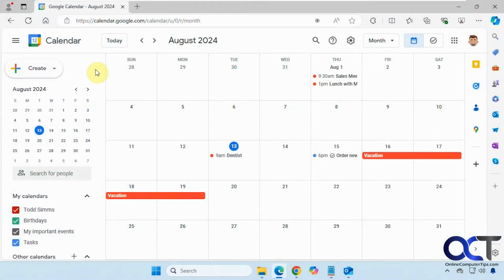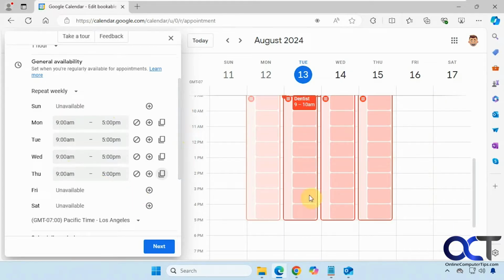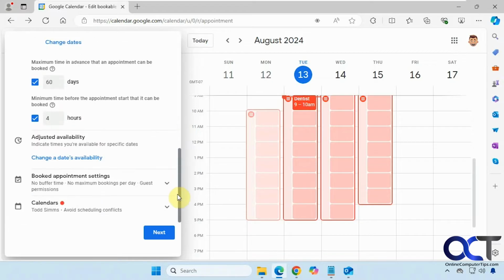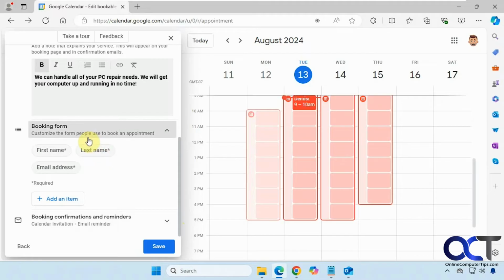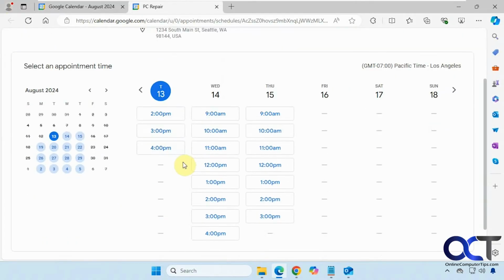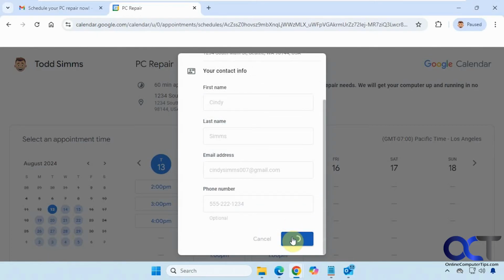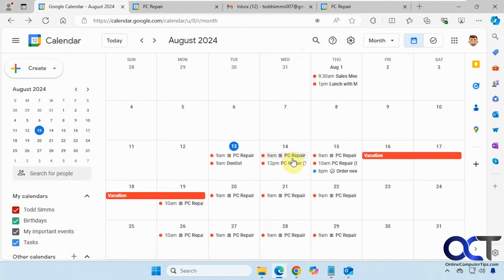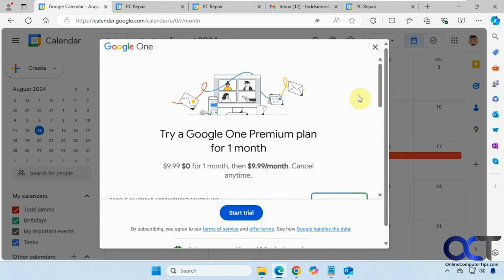How to Use the Google Calendar Appointment Schedule and Booking Feature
If you have a business where you schedule appointments for your customers or maybe you are a teacher that schedules office calls, you might want to try the Google Calendar appointment scheduler feature. You can use this to create a booking page where others can make appointments with you based on your availability and open time slots. Then as others make appointments, it will automatically schedule them and add it to your calendar as well as theirs. There are many ways to schedule the appointment such as a Google Meet meeting, phone call or in person.